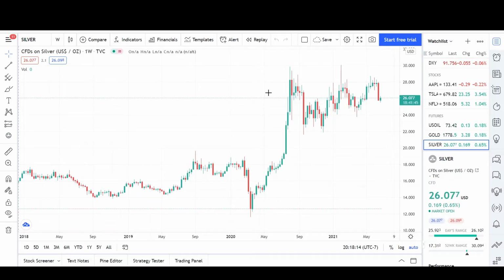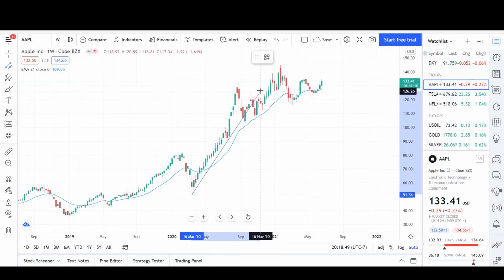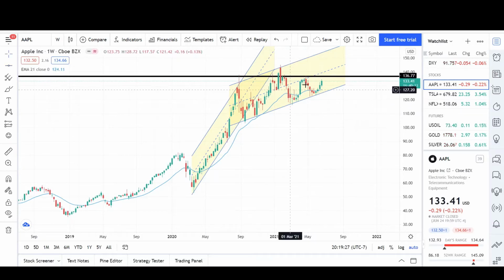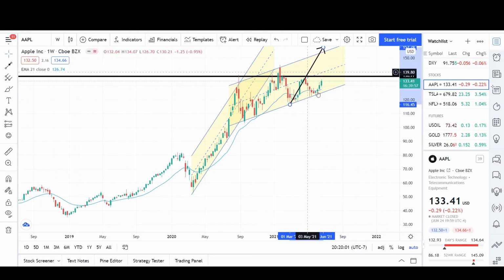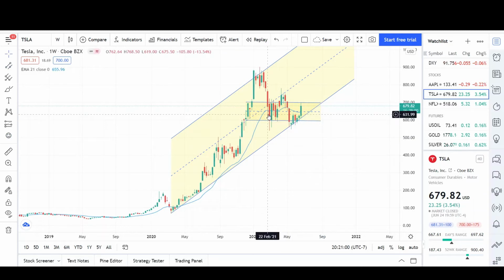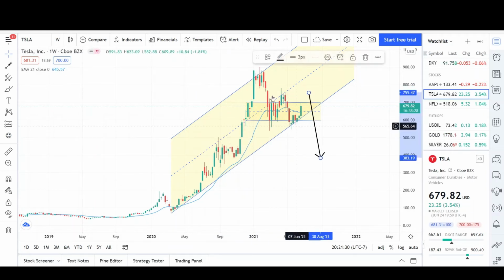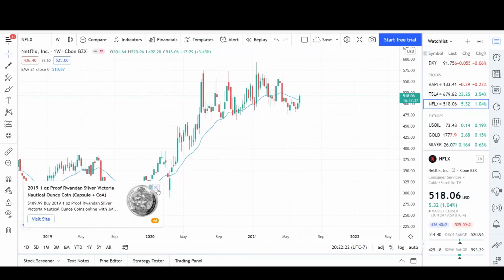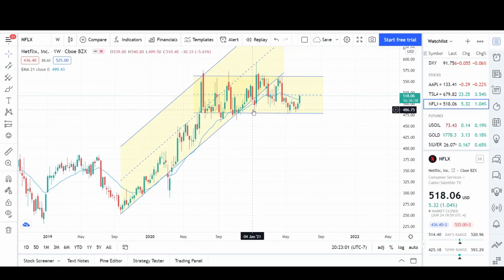Apple, Tesla, and Netflix Analysis...Potential Bottom?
Hello YouTube,

This is my fifth video on the channel. I will be doing a technical analysis breakdown for three tech stocks.

-Vee Trades